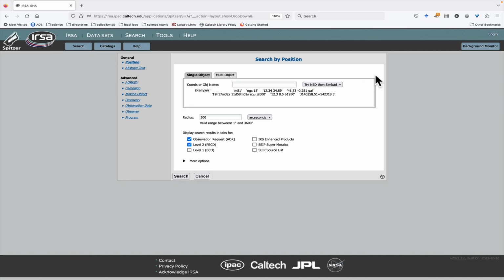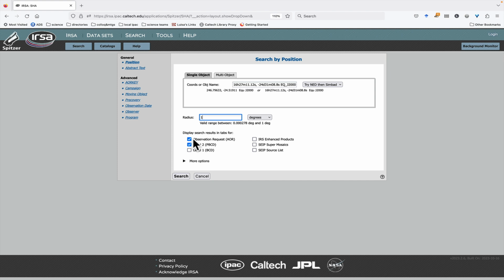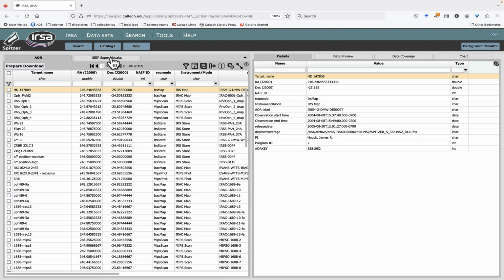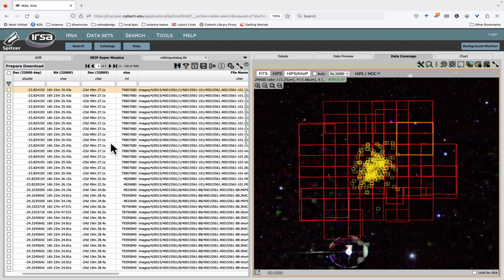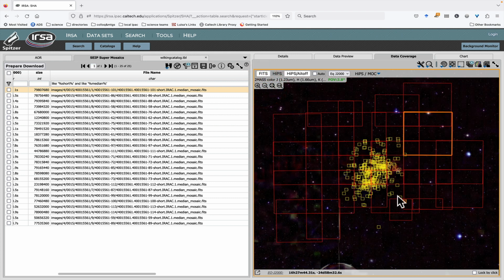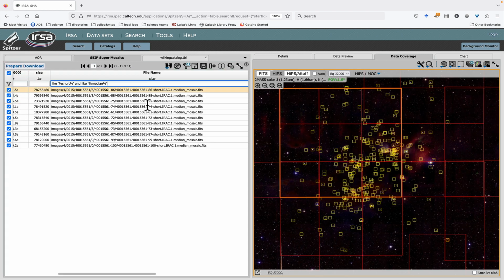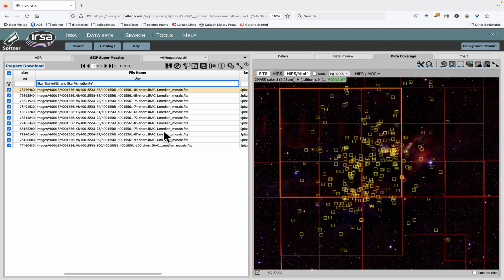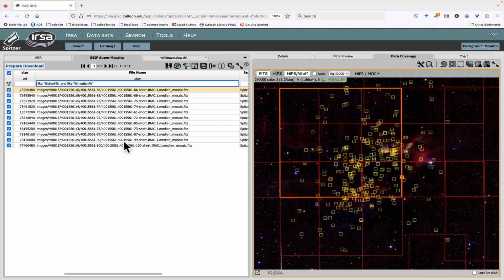IRSA Tutorial 0306v2: SHA Case Study: Which Mosaics to Download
This case study demonstrates how to use the SHA to decide which mosaics to download given a set of objects I want to study. (If you have questions, the IRSA Helpdesk is